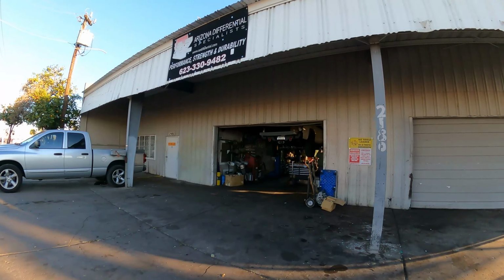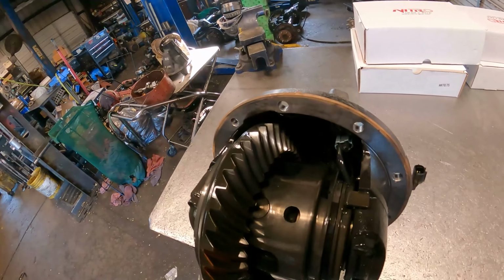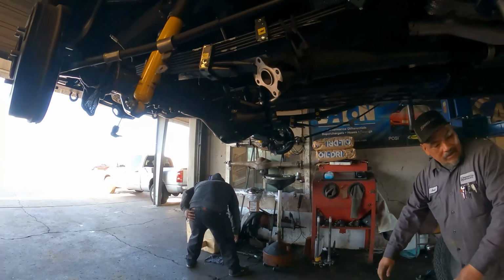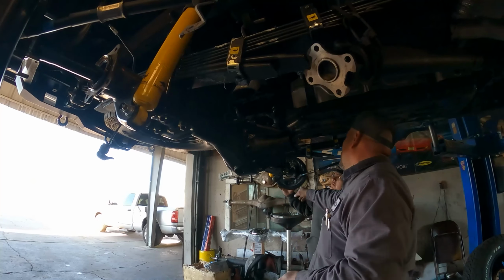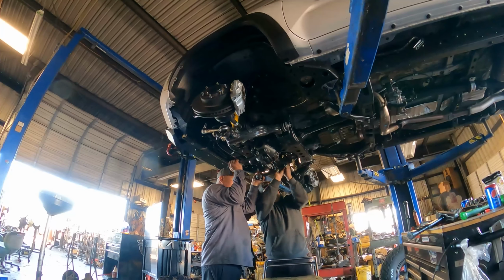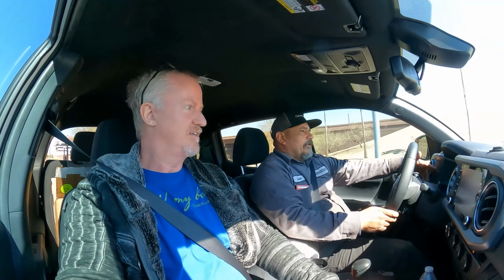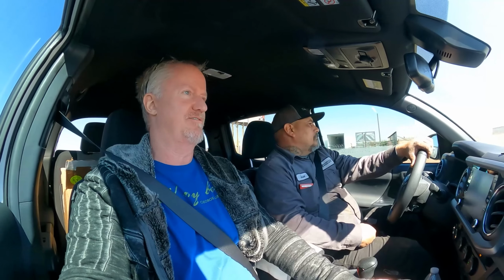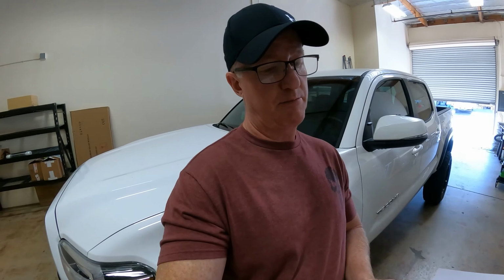How to install 4.88 or 5.29 Gears on a 2022 Toyota Tacoma eps14 Much Better Driving Performance.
In this video we are installing 4.88 Gears on our 2022 Toyota Tacoma for much better all around performance. Total cost on this one is around $2,250 bucks for for the whole set up and labor.  But wait till the end for any updates or what we screwed up and Bloopers after each video.

Hey guys and gals, we are doing a total build on our new 2022 Toyota Tacoma. We will show you all the improvements and costs on the 3rd generation tacoma.  We are planning on investing around 20 to 30k on this truck so please stay tuned for all the modifications we will be making. most all the  modifications we will do in our shop and a couple will have to be done by trained professional who know what the hell they are doing.

If you would like to see any of the previous videos just click on our channel and look for the tacoma build videos.

Please subscribe and follow along with us on our build endeavors as we will have a special project coming in the future that we cannot really discuss at the moment but we are going to be bringing a classic ikon back to life to roar the streets once more.

We appreciate all your constructive comments below, please feel free to give us any advise you may have.  We all learn from one another and it makes us all grow.